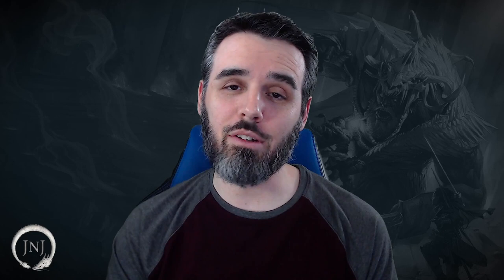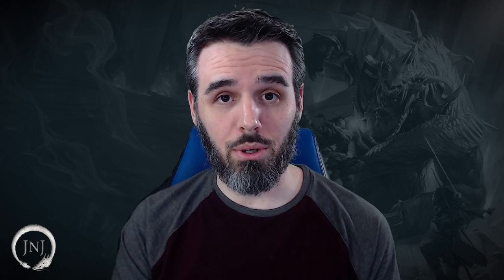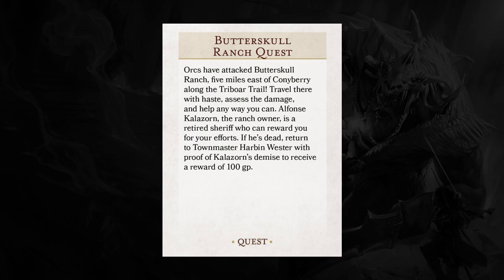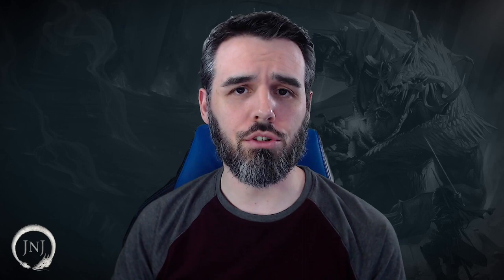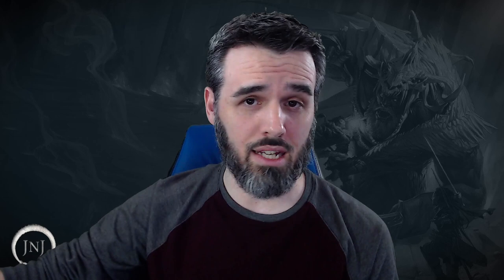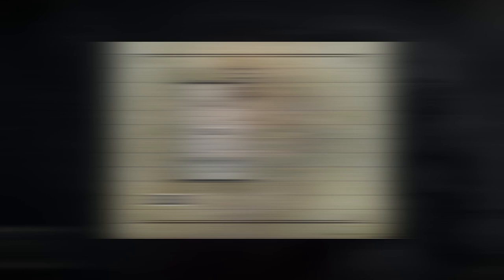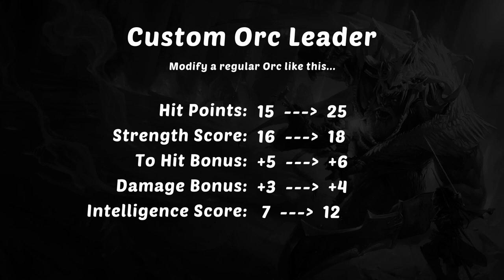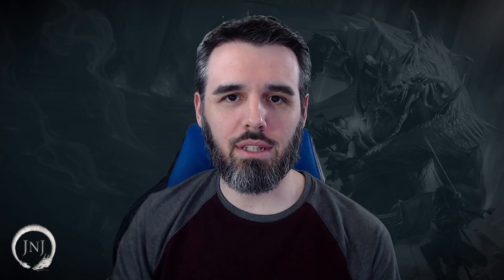Butterskull Ranch DM Guide | How to Run Dragon of Icespire Peak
Chapters
0:00 - Intro
1:27 - Adventure Overview
3:49 - Travel to Butterskull Ranch
5:24 - Butterskull Ranch
6:57 - Evaluation of the Adventure
7:43 - My Changes & Enhancing the Story